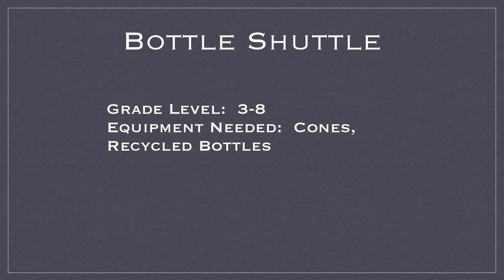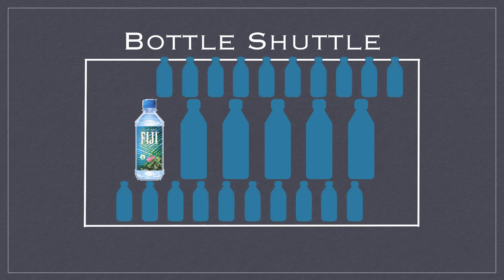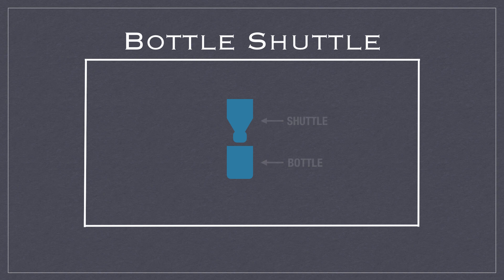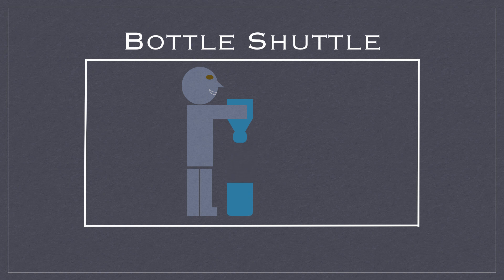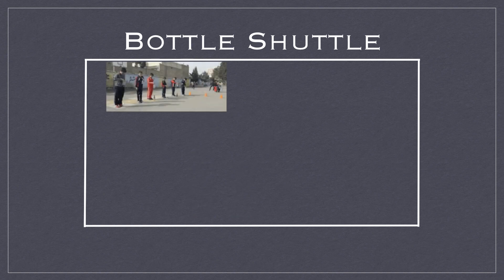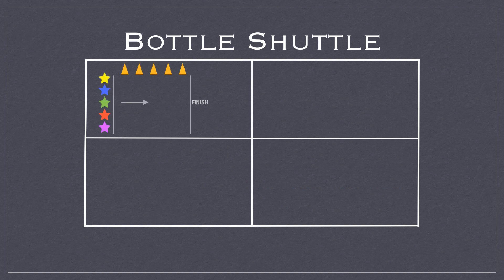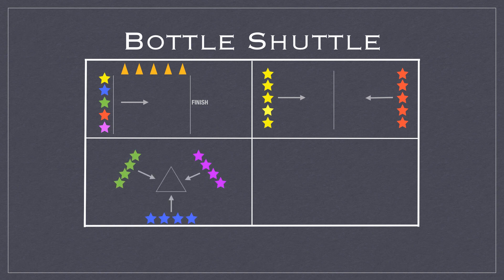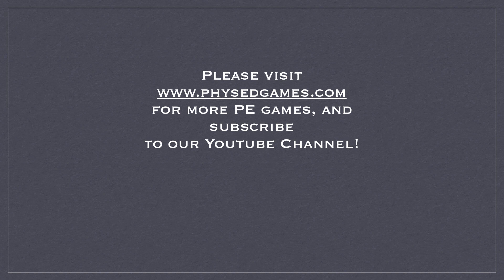Physed Games - Bottle Shuttle